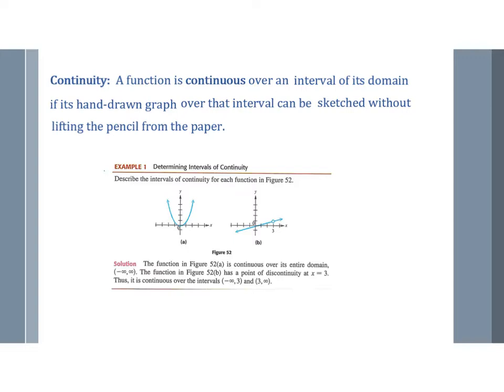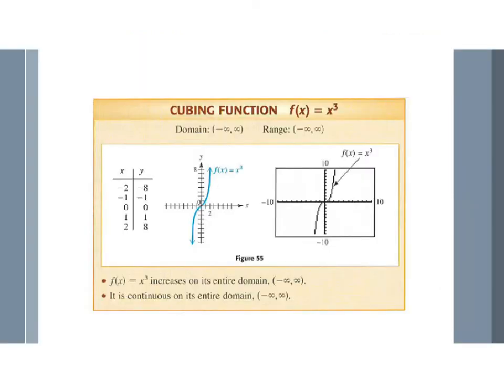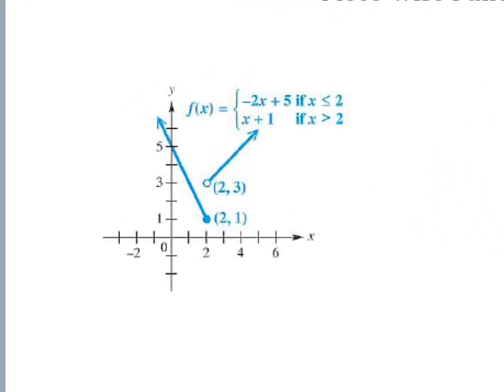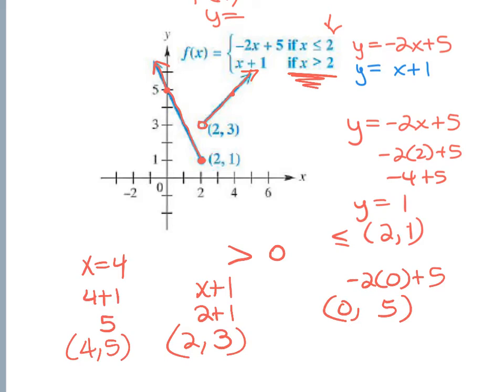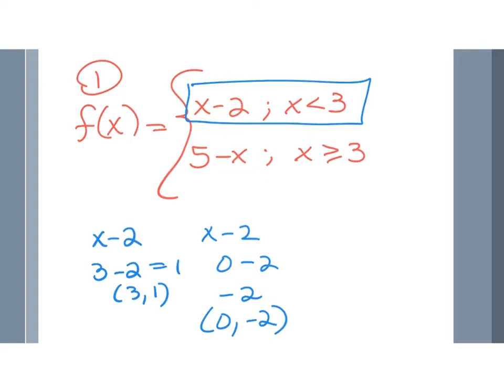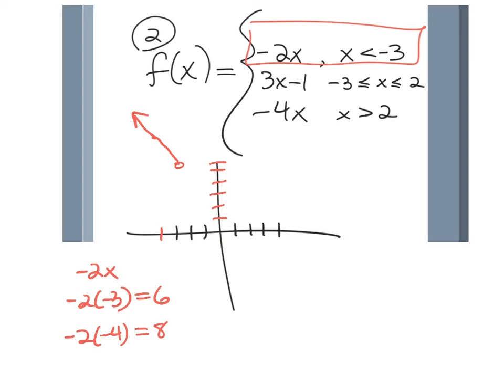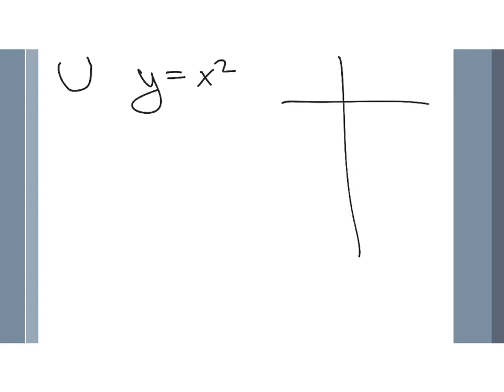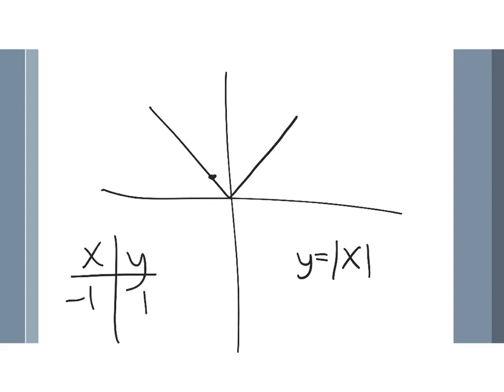Lesson 2.5 Basic Functions